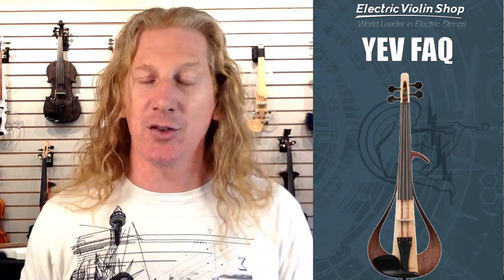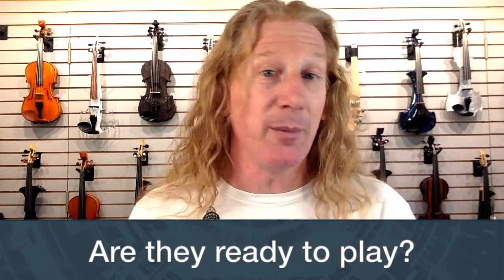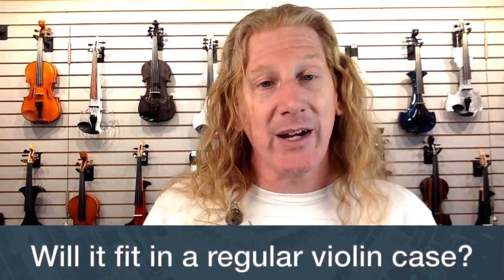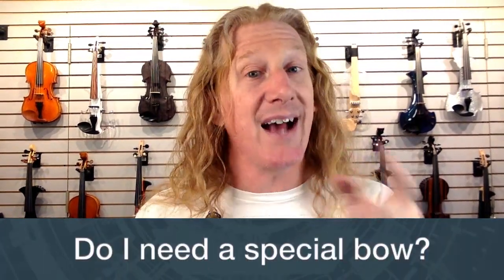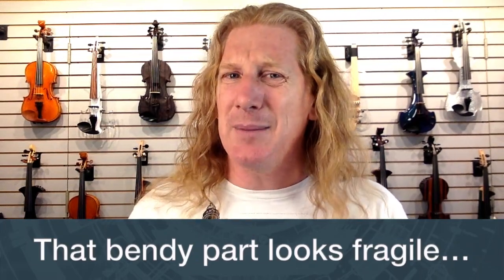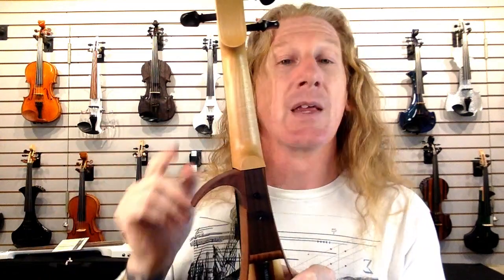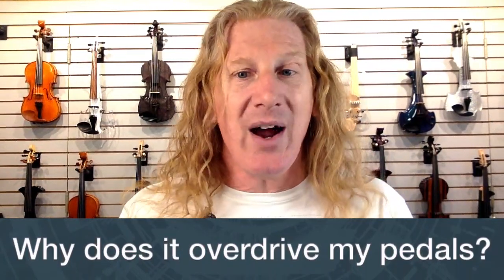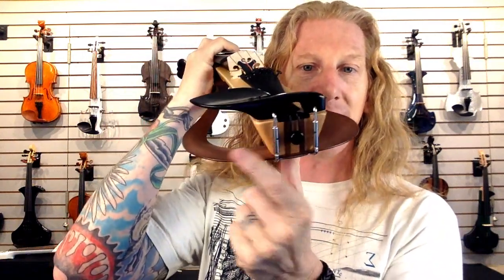Frequently Asked Questions about the Yamaha YEV Electric Violin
The Yamaha YEV is the best selling electric violin in the world.  So, naturally, we get a ton of questions about it.  In this quick video, we answer 20 frequently asked questions.

Music by Martha Mooke: Platycotis IX (from the "Buzz: Music in Harmony with Nature" album released in 2020)

All audio in this song is recorded on a YEV or in sounds taken from nature.